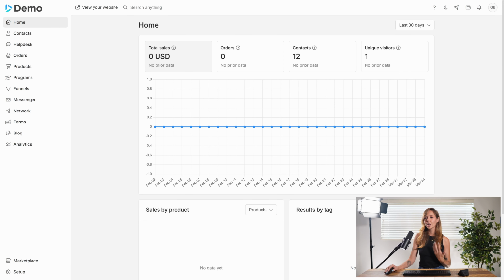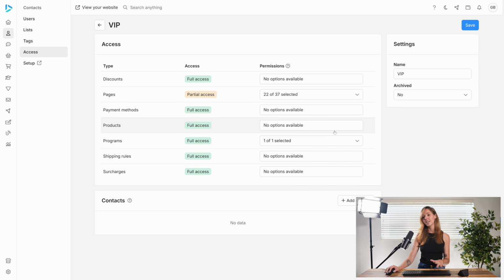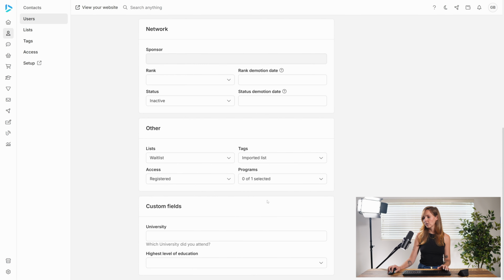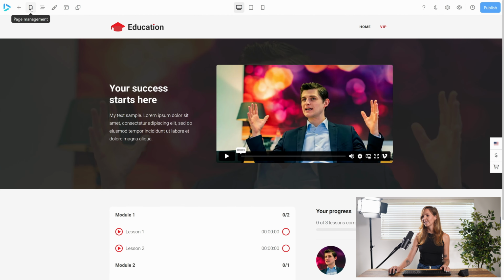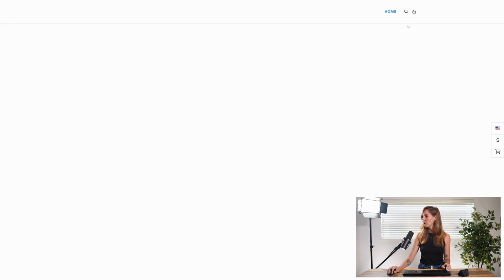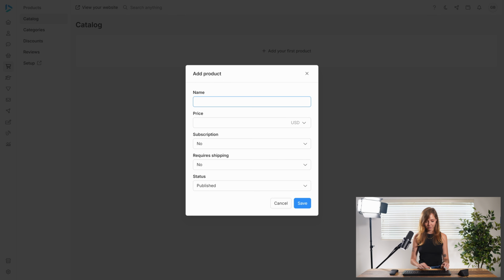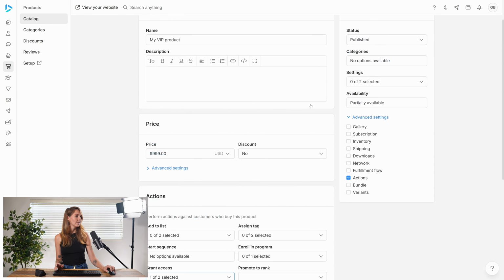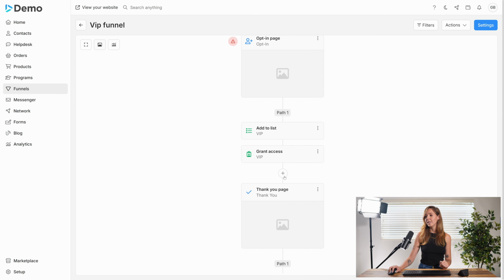06. Granting access | Funnelr 2025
This step-by-step tutorial will teach you how to grant and limit access using Funnelr, the industry-leading marketing automation software.